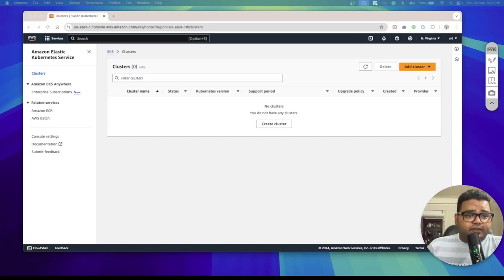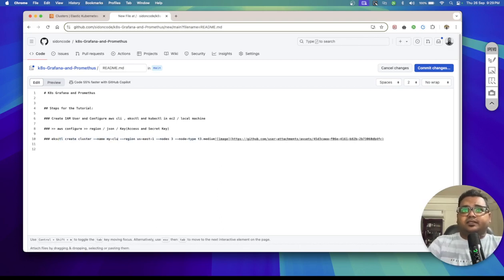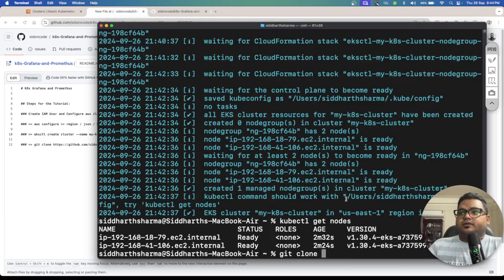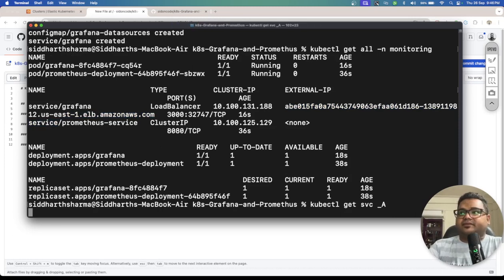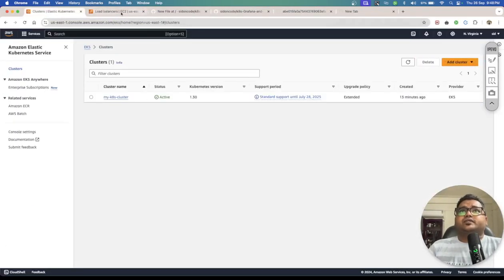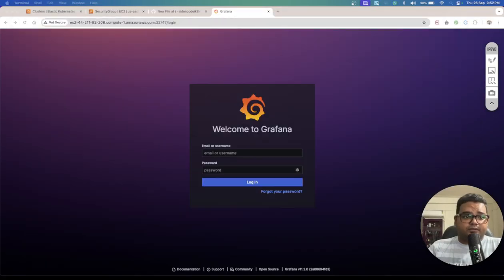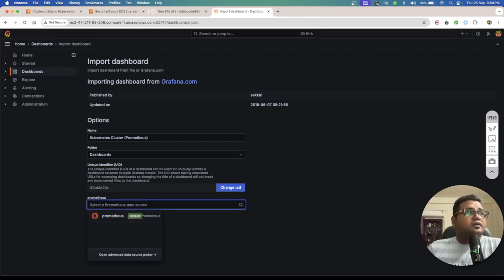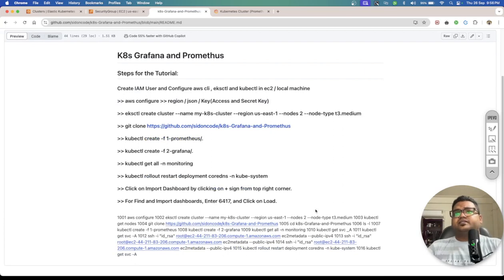Deploying Grafana and Prometheus on AWS EKS: A Step-by-Step Tutorial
Welcome to our tutorial on deploying Grafana and Prometheus on AWS Elastic Kubernetes Service (EKS)! In this video, we’ll walk you through the entire process, from setting up your EKS cluster to monitoring your applications with these powerful tools.

🔍 What You’ll Learn:

Setting up an EKS cluster using the AWS Management Console
Installing Helm for managing Kubernetes applications
Deploying Prometheus for metrics collection
Configuring Grafana for visualizing your data
Best practices for monitoring and scaling your applications
🔧 Prerequisites:

Basic understanding of Kubernetes
AWS account
kubectl and Helm installed on your machine
📚 Resources:

Official AWS EKS Documentation: [Link]
Prometheus Documentation: [Link]
Grafana Documentation: [Link]

Let’s get started on this exciting journey to better observability and monitoring with Grafana and Prometheus!